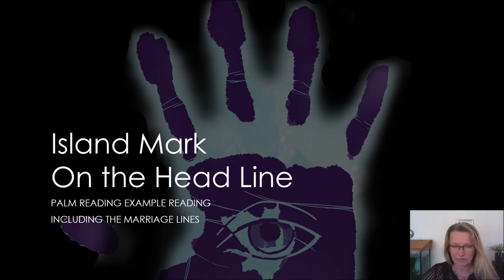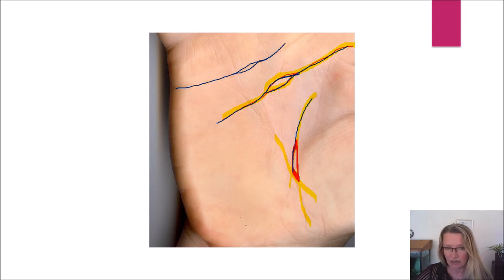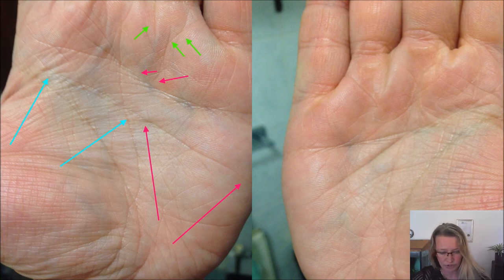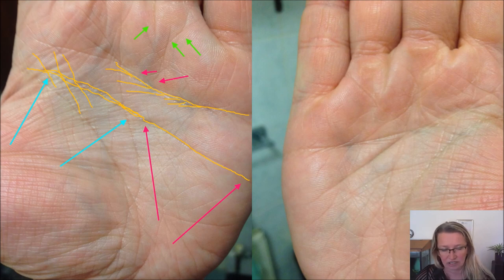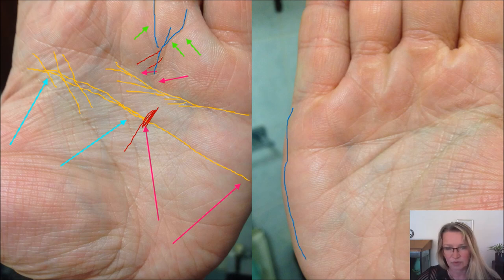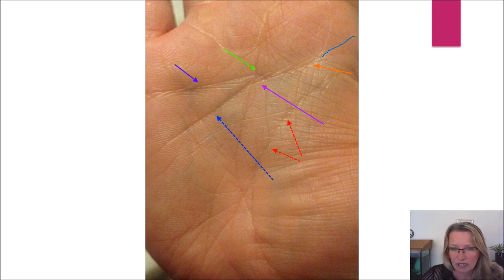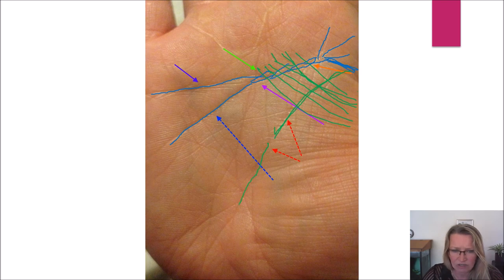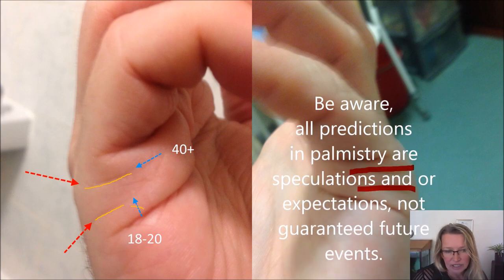Island Mark Meaning on the Head Line of your palm in Palmistry by Sari Puhakka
This video explains the meaning of the island mark on the head line and on the other lines. Included is an example reading of a persons' island mark.

For hundreds of articles about palmistry, palm readings, books and more
The author and publisher disclaim any liability or responsibility to any person or entity on any outcome; loss or damage caused directly or indirectly by the utilisation of any information presented in these readings. The contents of this material reflect the author’s views in the field of palmistry and hand analysis. We recommend the services of a professional if legal or qualified advice or assistance is required.